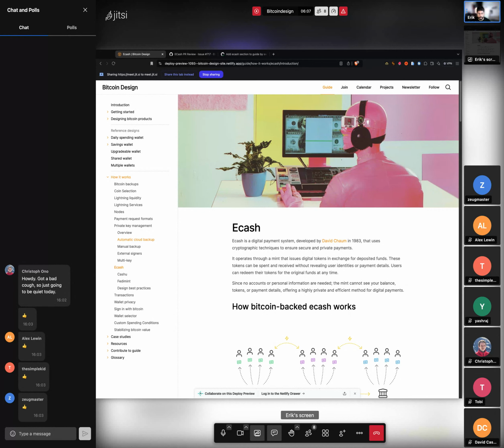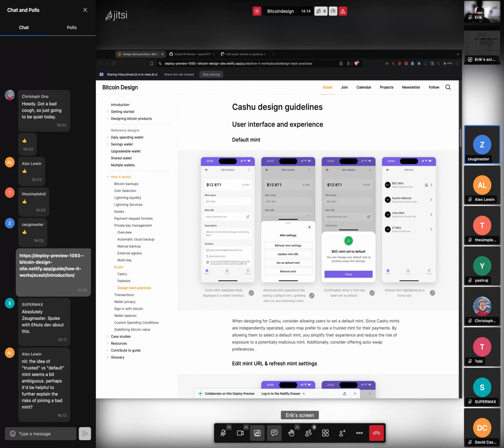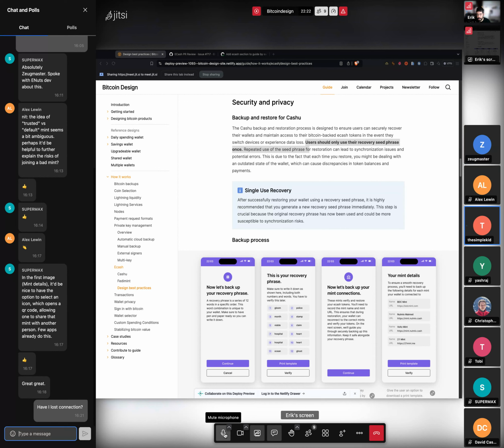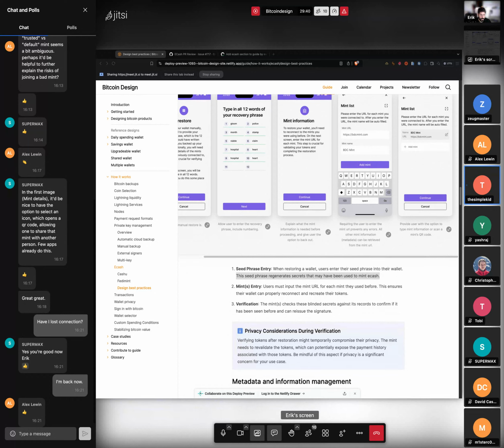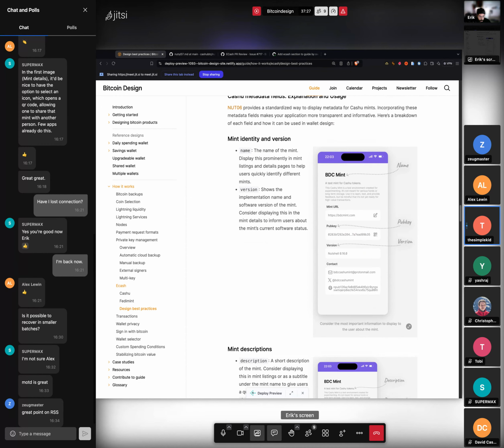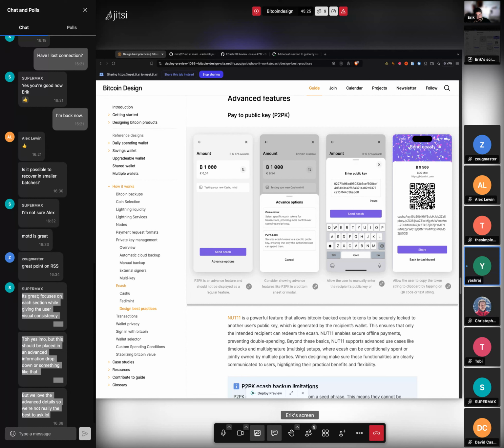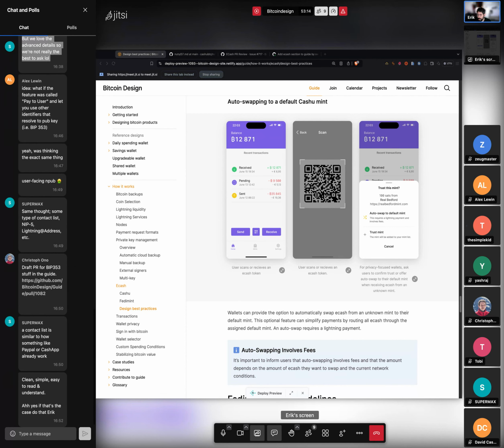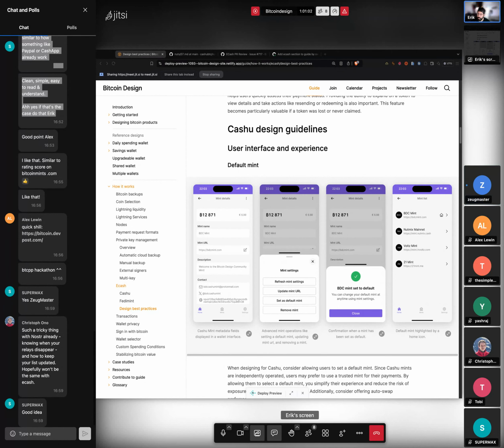Bitcoin Design Guide: Ecash PR Review #3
This was the third reading session for the ecash content Erik has been working on.